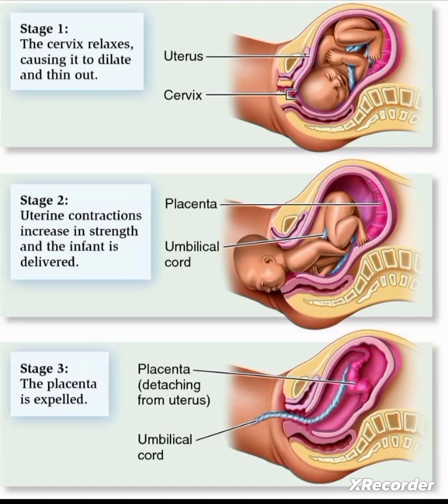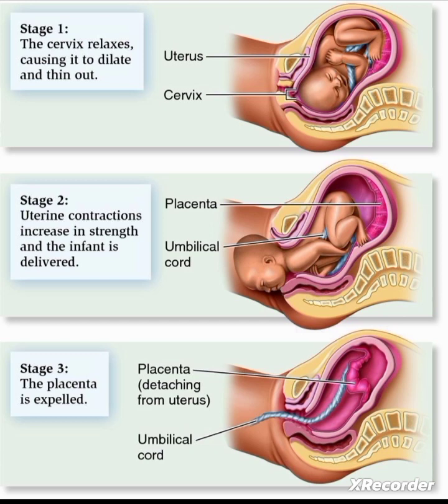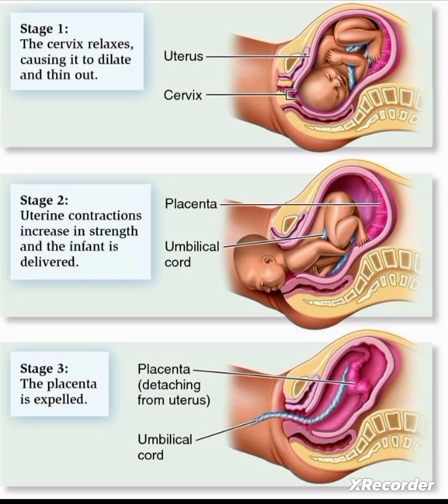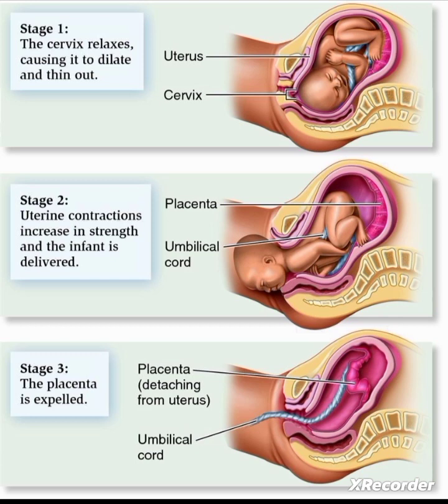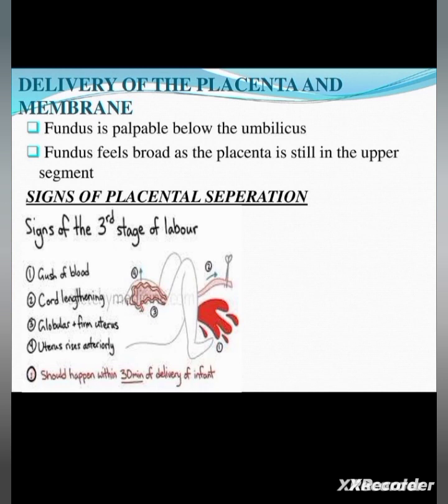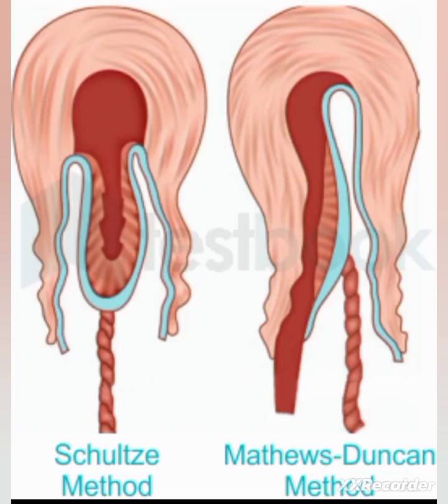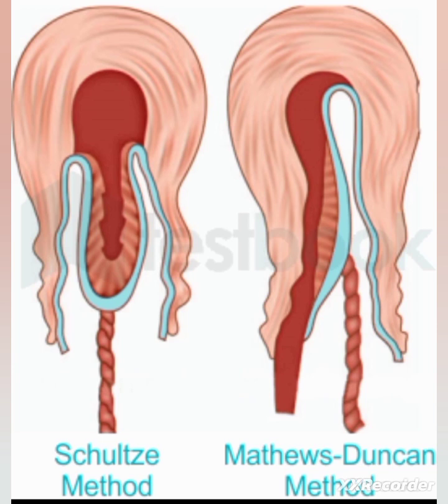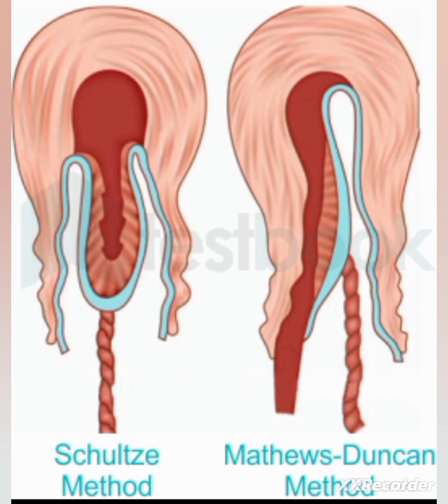Stages of labour and placental seperation